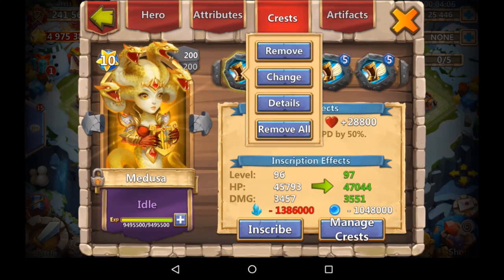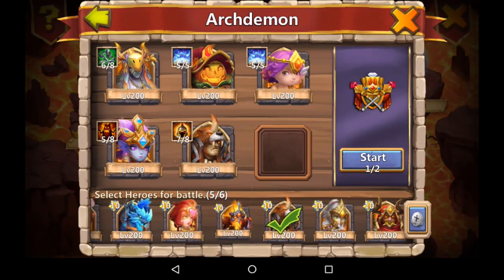Castle Clash: 2 Methods to Score 1 BILLION+ DMG on Archdemon (Summons Monsters)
Method 1:
1. Druid-- 6/8 Slowdown talent-- 4DS crest--Blowfish pet--Axe of Strife
2.PD--5 Revite talent--4SD crest-- Phoenix pet-- Blitz Scroll
3.Cup--5Revite talent--1SD crest--No pet (but use 1)-- Axe of Strife
4.Siren--5/8 DS talent-- 5BW crest--Angel pet-- Axe of Strife
5.Valentina--5Revite talent--4SD crest--Celestin Pet--Eye of Garuda
6. BT-- 7/8WG--4SD--DrakoPet--Axe of Strife
Method 2:
1. Druid-- 6/8 Slowdown talent-- 4DS crest--Blowfish pet--Axe of Strife
2.PD--5 Revite talent--4SD crest-- Phoenix pet-- Blitz Scroll
3.Cup--5Revite talent--1SD crest--No pet (but use 1)-- Axe of Strife
4.Siren--5/8 DS talent-- 5WG crest--Angel pet-- Axe of Strife
5.Medusa--5Revite talent-- 4SD crest--Celestin Pet--Eye of Garuda
6. BT-- 7/8WG--4SD--DrakoPet--Axe of Strife

Be part of our friendly chat monitored by 2 official IGG Forum Mods and 1 Reddit Mod. Get all the help/tip/strategies you need! Add me on LINE to get an invitation to this group chat.

When using music from Free Songs To Use, you must add this in your description: